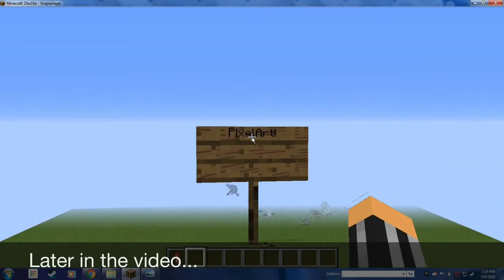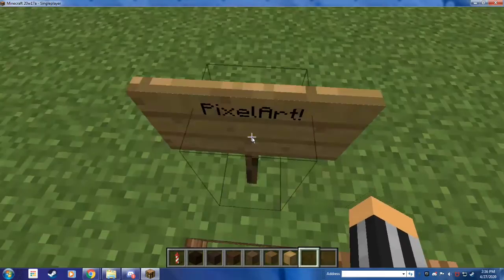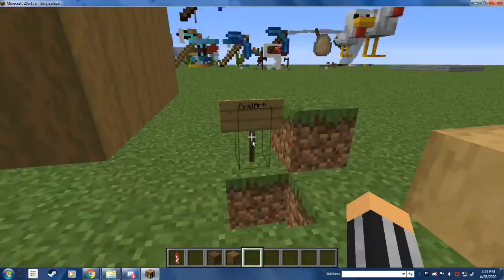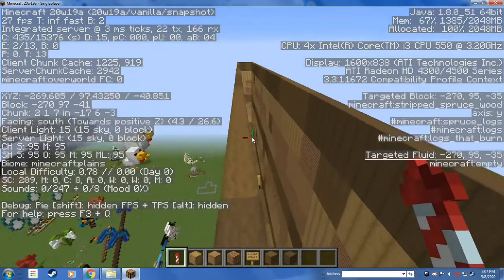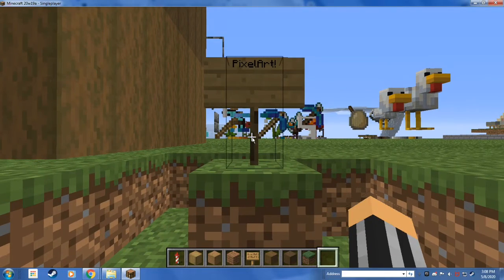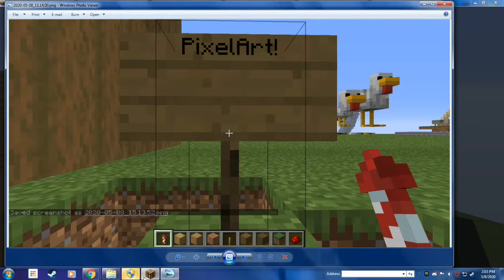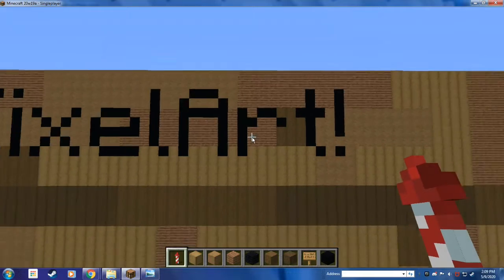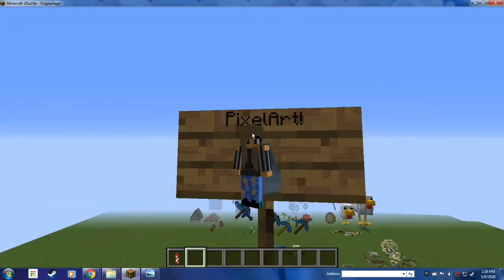Making A Sign in Minecraft But it's 96 Time Bigger (PixelArt)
Here's one of them quality videos I'm talking about.